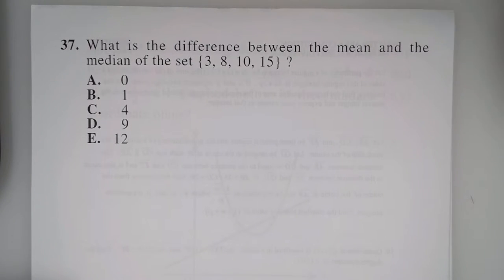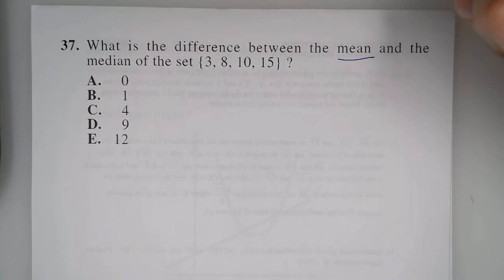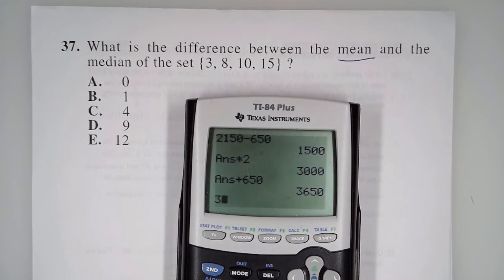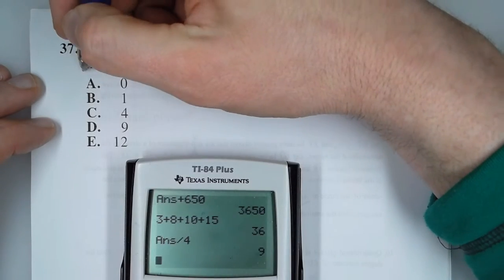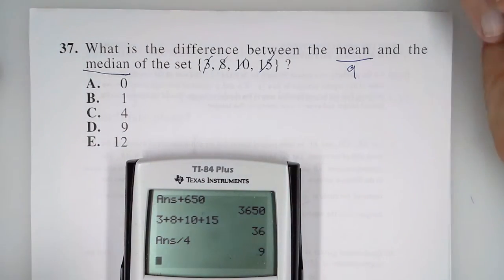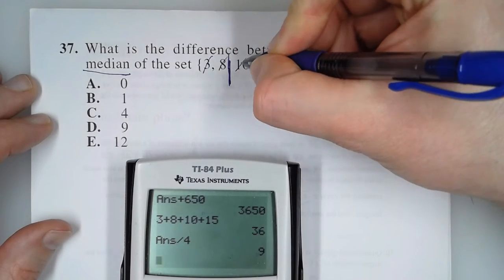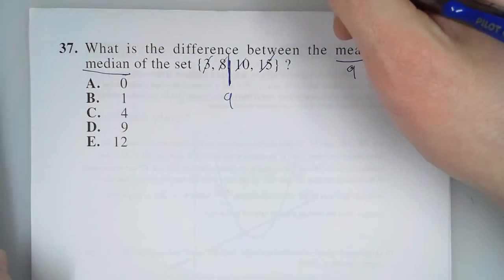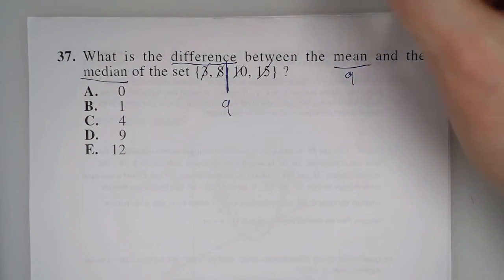2017 2018 ACT Prep Math #37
In these videos we go over the Math portion of the 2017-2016 ACT Preparing for the ACT test booklet!

Check out the other math videos on the channel!

I do not claim ownership of this problem nor any compensation for this video. All questions and answers are originally written by ACT Inc. The original copy of the 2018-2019 ACT Preparing for the ACT test booklet can be found